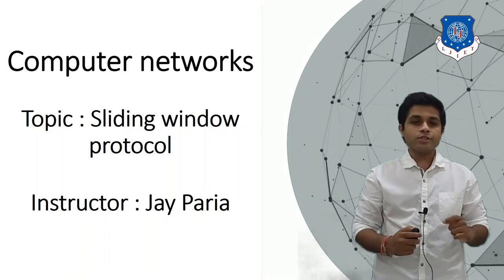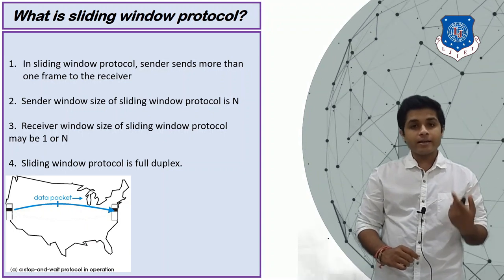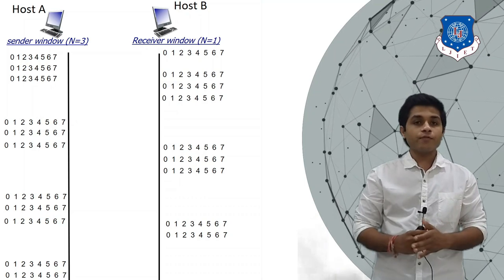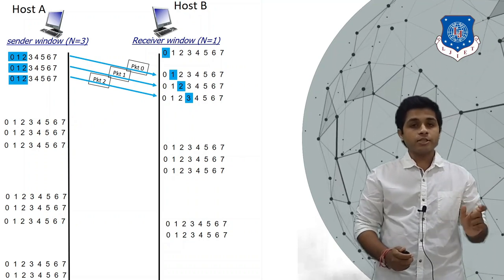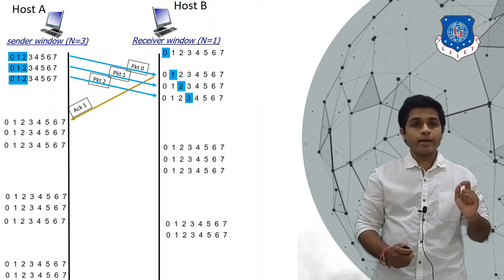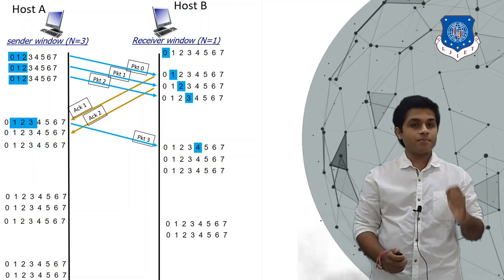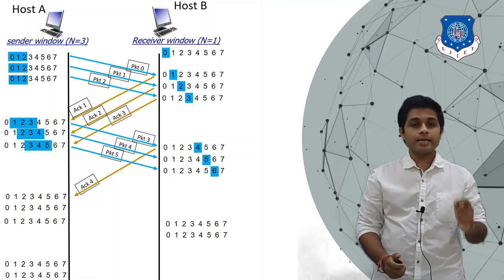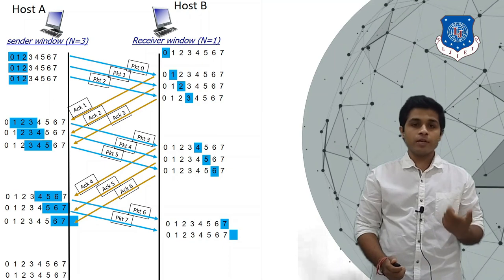Go-Back-N protocol | packet lost | sliding window protocol | transport layer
question

1. what is go backN

2. sender window side in GBN

3. receiver window size in GBN

4. what do you mean by sliding window protocol

5. what is pipelining ?

6. explain what happens when pkt is lost

7. explain what happens when ACK is lost